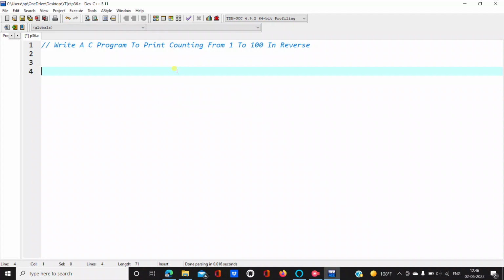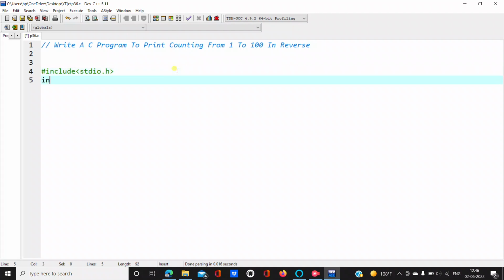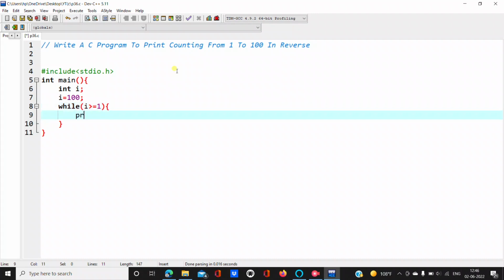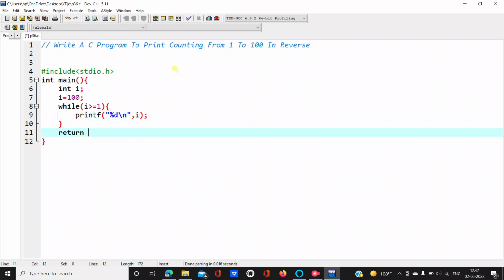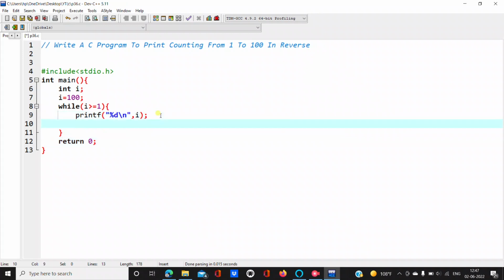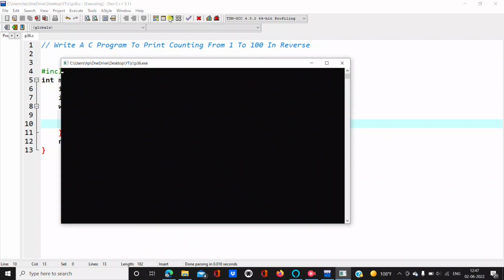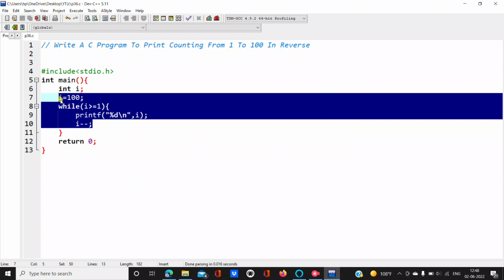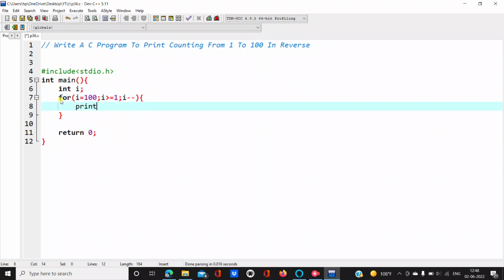Write C Program To Print Counting From 1 To 100 In Reverse| #39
In This Video We Will Learn Using C Language program To Print Counting From 1 To 100 In Reverse